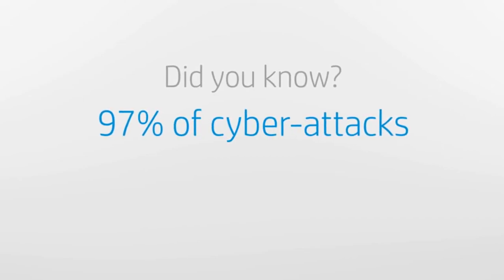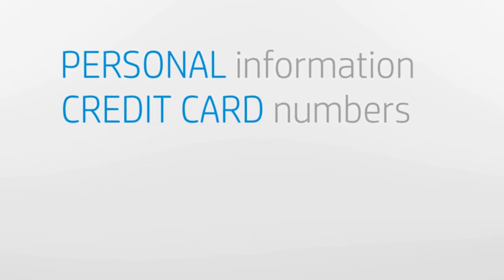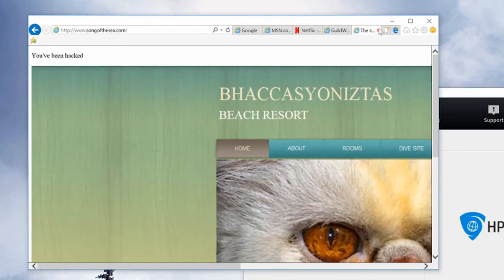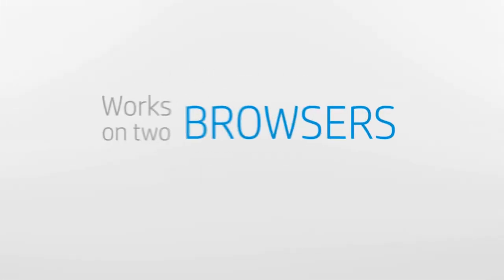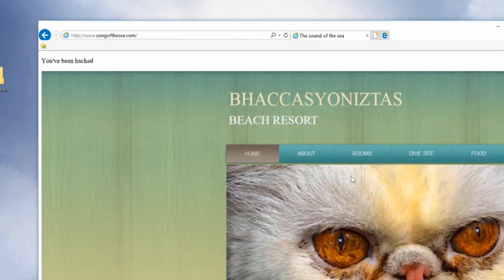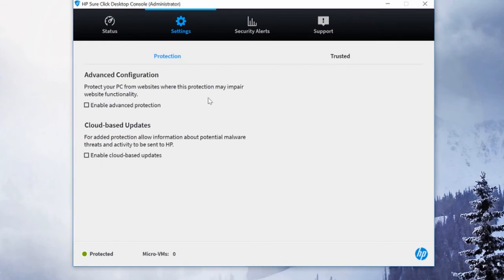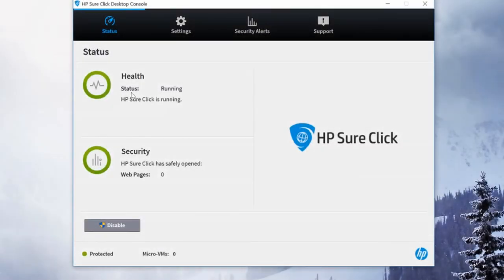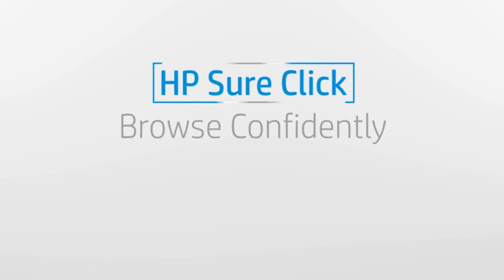HP SureClick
What is SureClick?